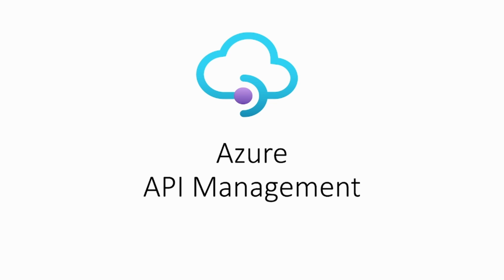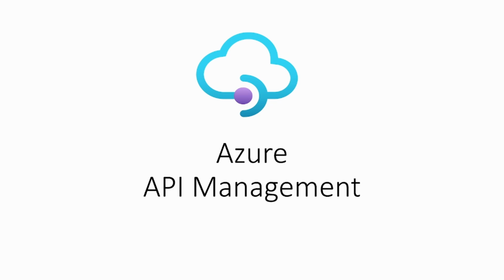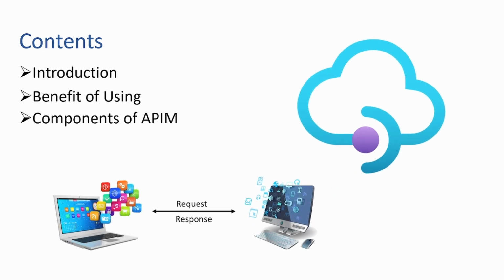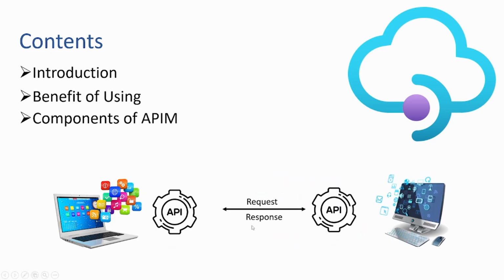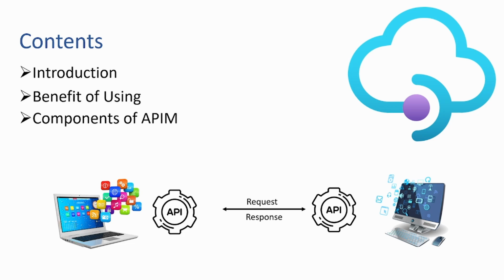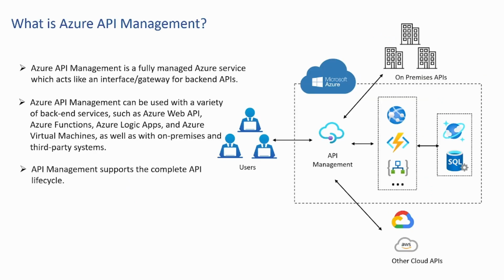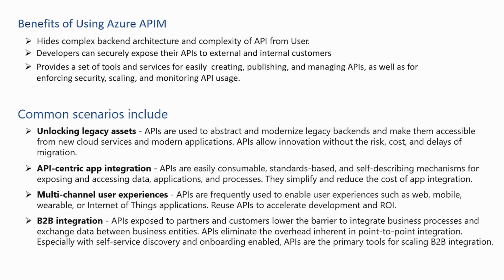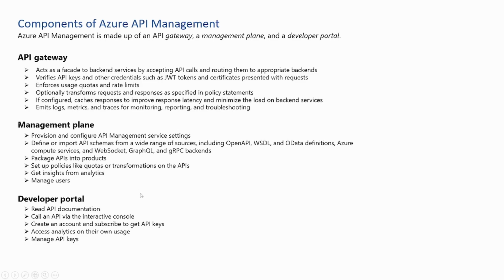Introduction To Azure API Management | Part 1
This is an introduction video to the azure API management service, one of the important service of Azure PaaS.